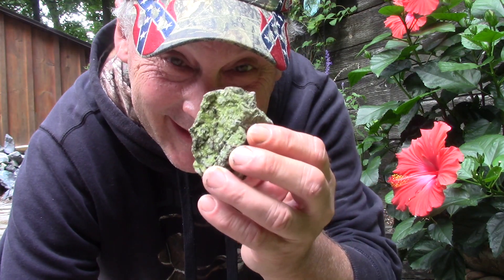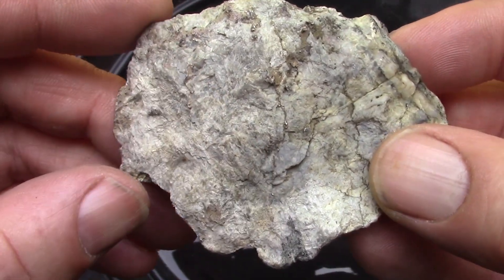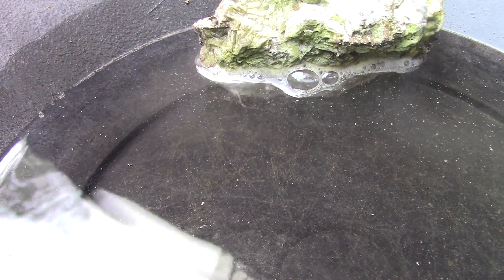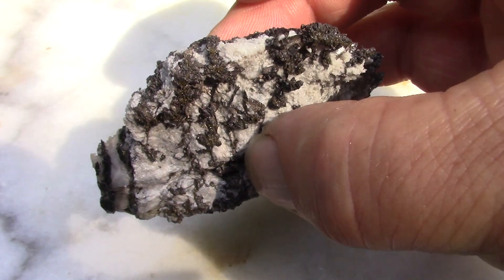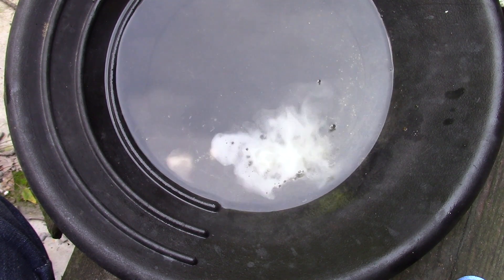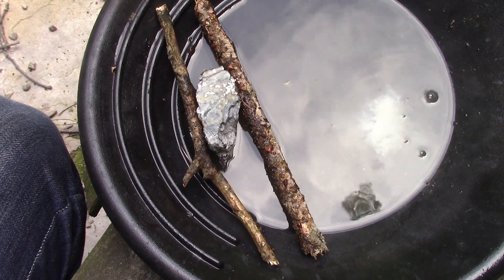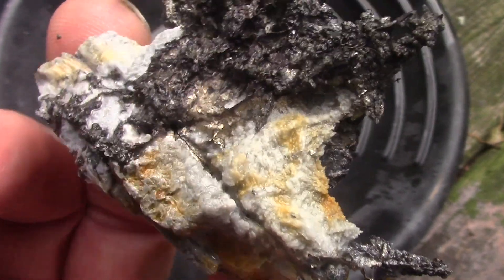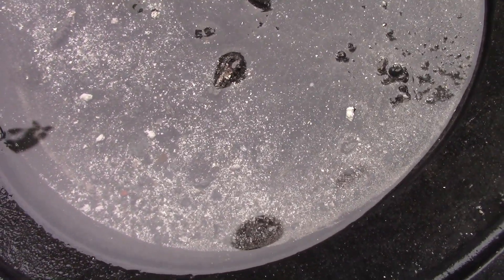ETCHING CALCITE TO EXPOSE NATURAL SILVER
What's Inside?  Etching a nugget by dissolving away calcite with acid, to either ruin the rock or expose the silver within.